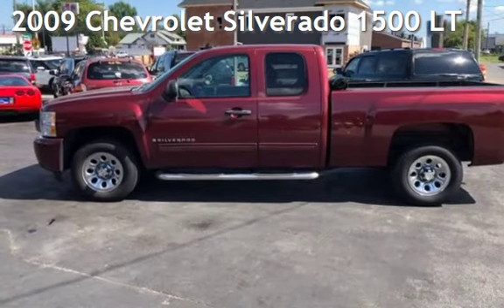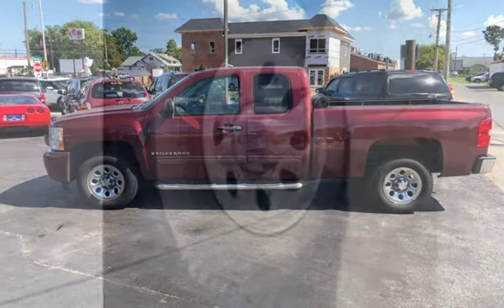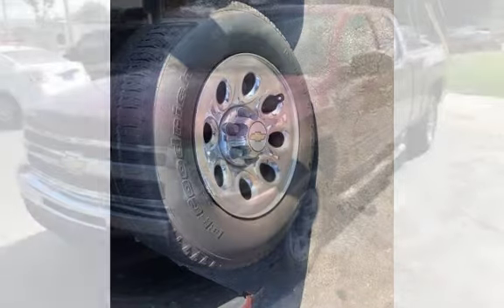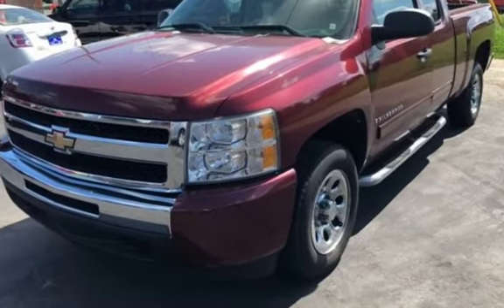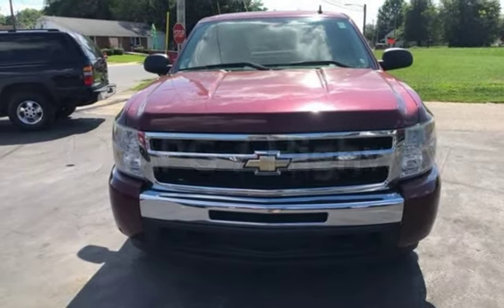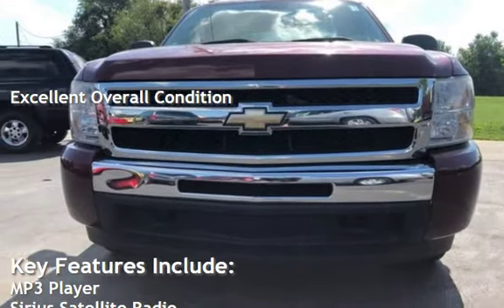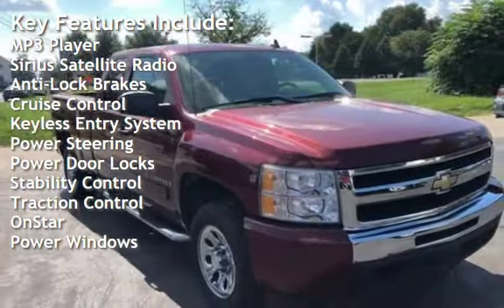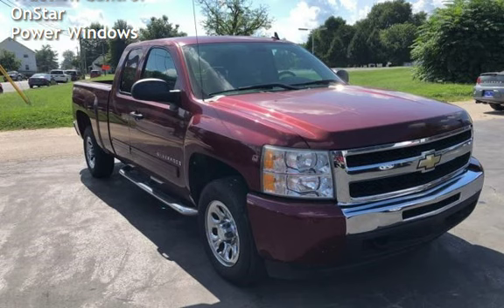2009 Chevrolet Silverado 1500 LT for sale in SMYRNA, DE